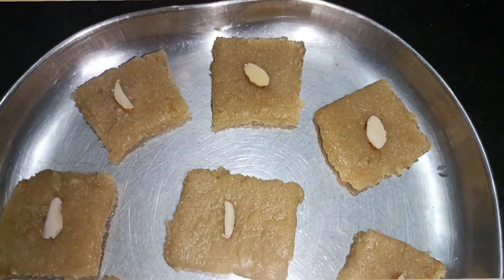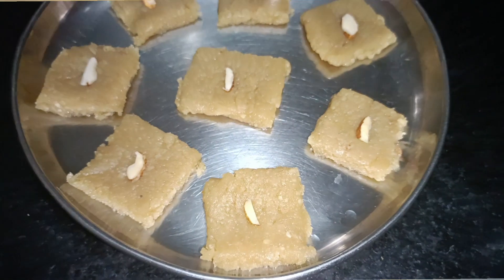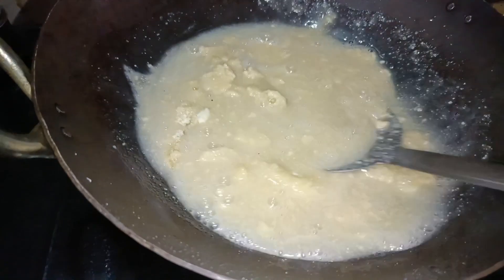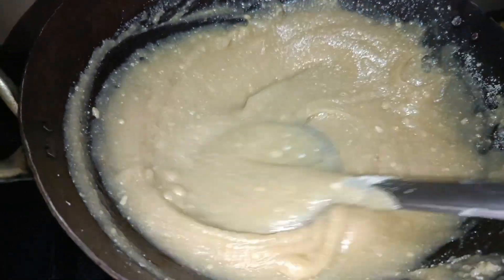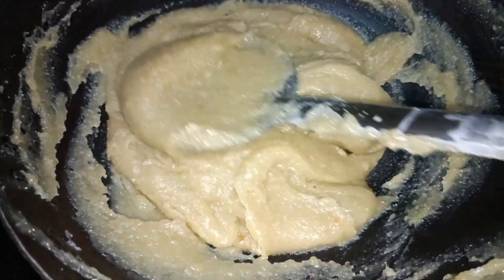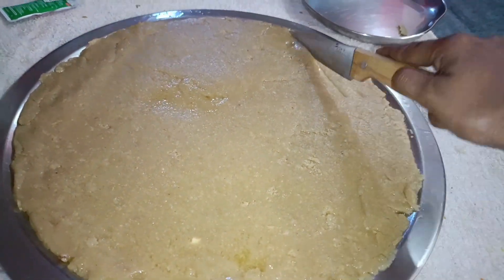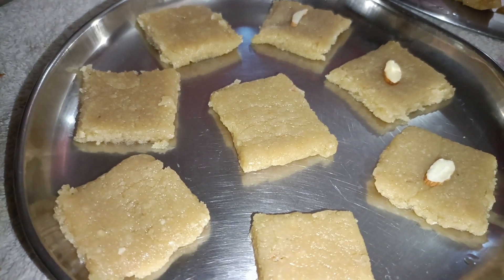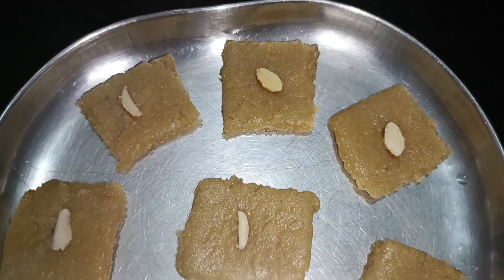cashew nut sweet recipes / munthiri paruppu sweet / kaju katli sweet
cashew nut sweet in tamil

cashew nut sweet

cashew nut sweet recipes

cashew nut sweet recipe in tamil

cashew nut sweet in telugu

cashew nut sweet with jaggery

cashew nut sweet indian recipe

how to make cashew nut sweet in tamil